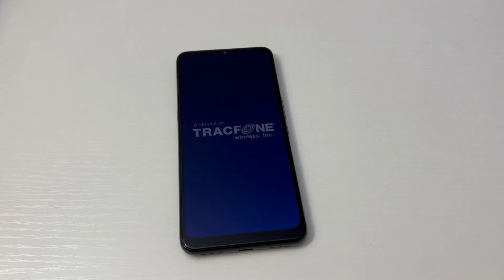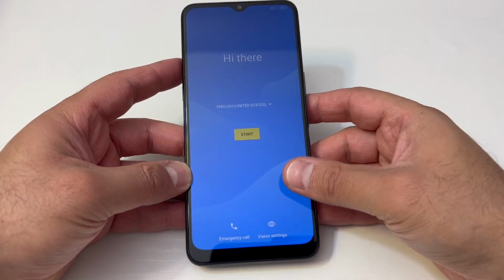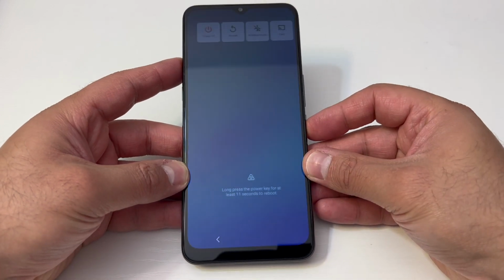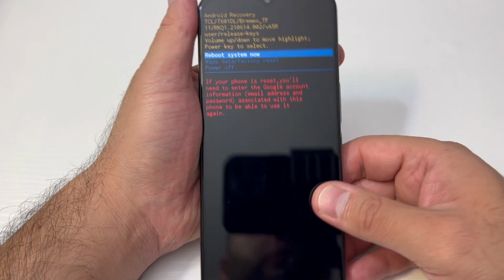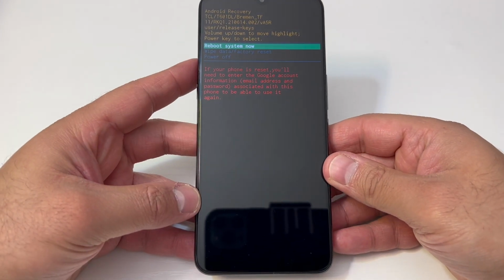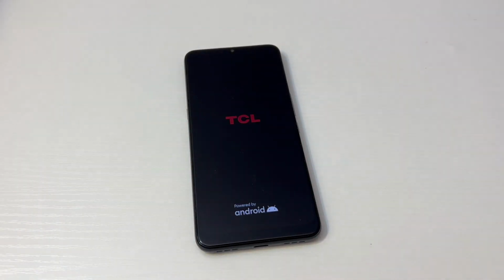How to Factory Reset TCL 4X 5G Model T601DL | Hard Reset TCL 4X 5G SimpleMobile | NexTutorial